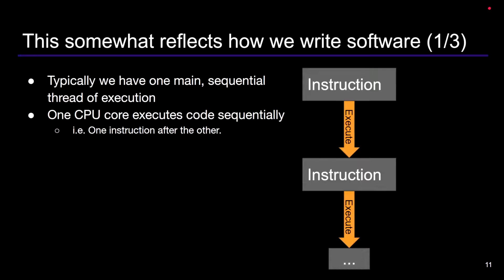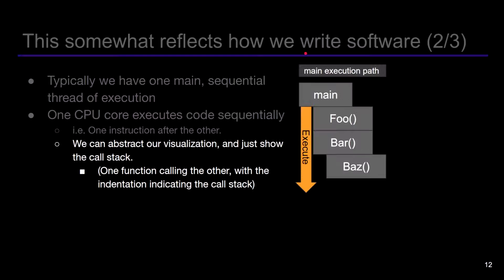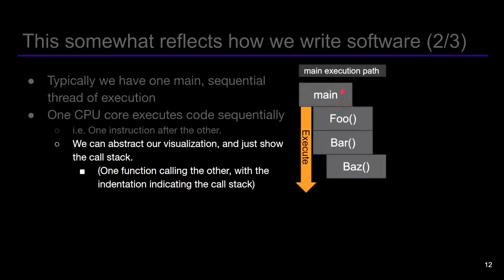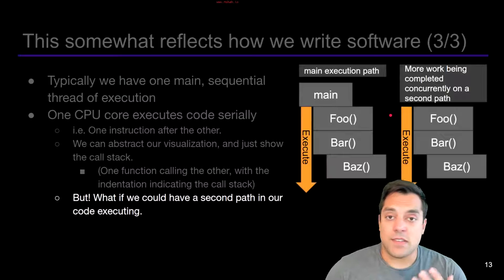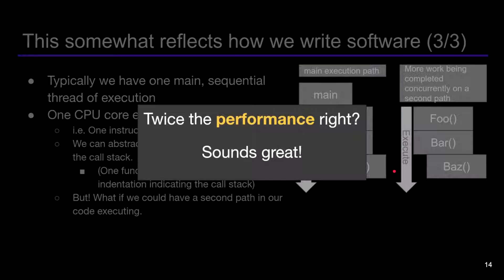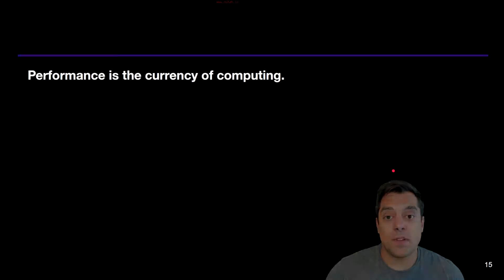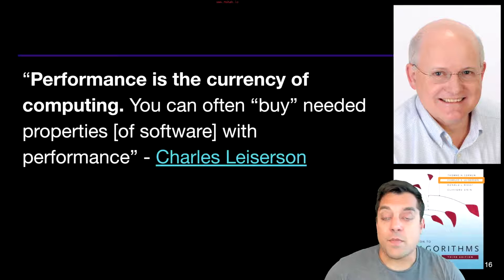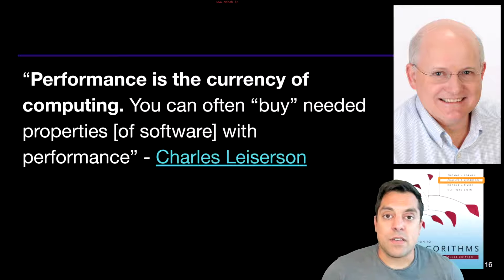The what and the why of concurrency | Introduction to Concurrency in Cpp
►Lesson Description: In this lesson I'll introduce some of the ideas behind concurrency, how it is different than parallelism, and why on today's hardware we'll need to learn how to write concurrent code to maximize our performance.

00:00 Introduction to the series
00:40 What is concurrency
1:53 Sequential software that we write
2:59 Performance is our currency
4:00 Parallelism versus concurrency
6:00 Why concurrency is necessary
7:20 Orchestras and dinner tables as an example of concurrency
8:28 Hardware and concurrency support
9:07 Moore’s Law
11:23 Dennard Scaling
12:31 Some hardware architecture examples
13:49 Wrap up of our introduction